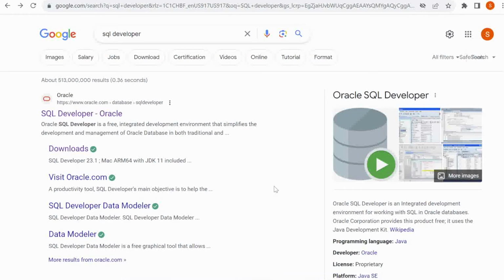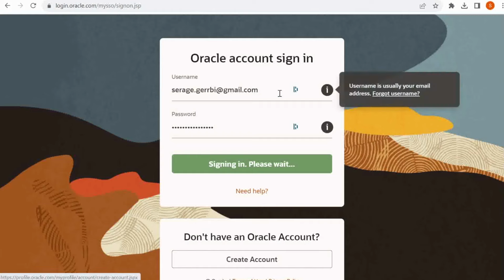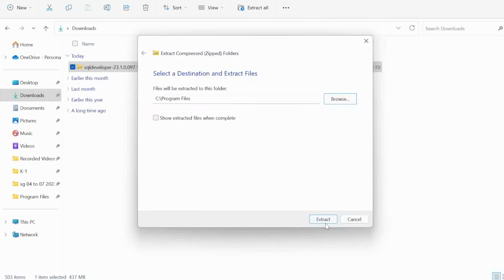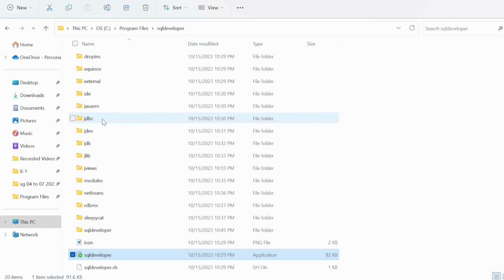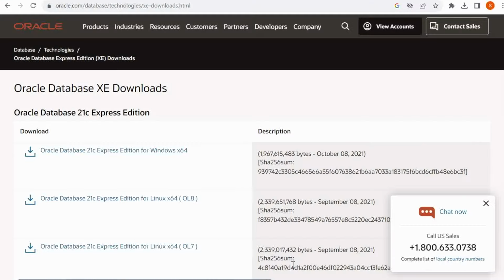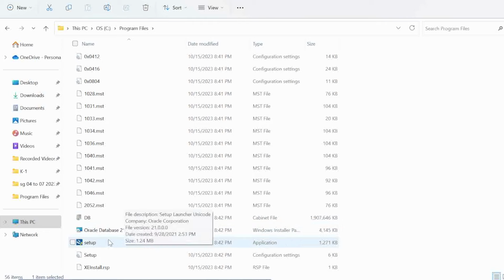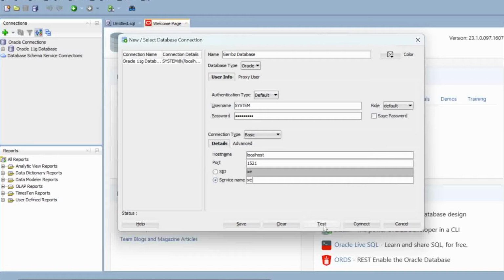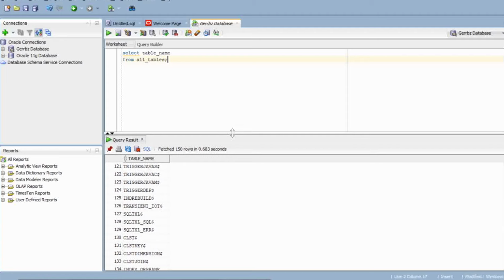Database Magic: Installing SQL Developer and Connecting to Your First Database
Are you new to SQL or looking to set up SQL Developer for the first time? In this tutorial, we'll walk you through the step-by-step process of installing Oracle SQL Developer, a powerful tool for working with databases, and guide you on how to create and connect to your very own database.

Whether you're a beginner or just setting up a new development environment, this video will help you get started on the right track.